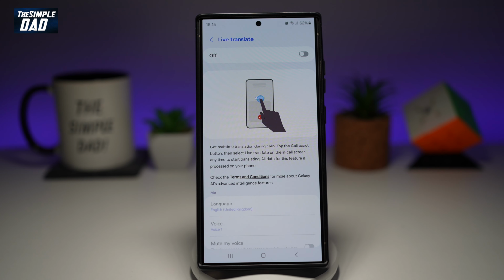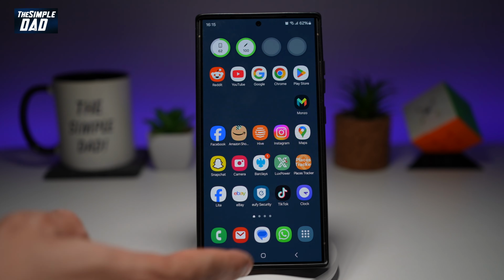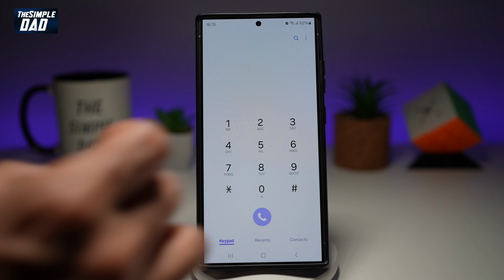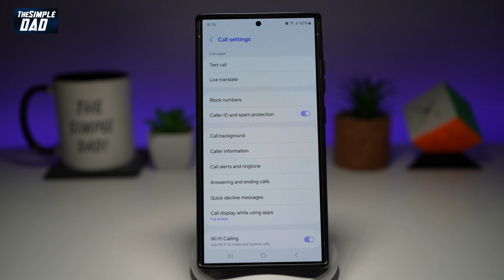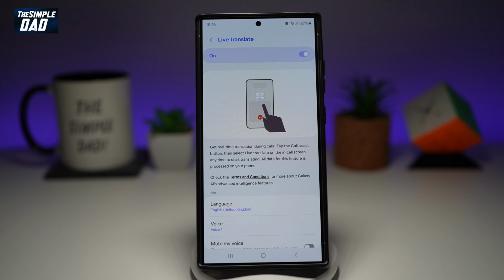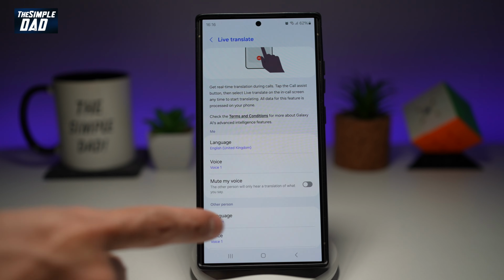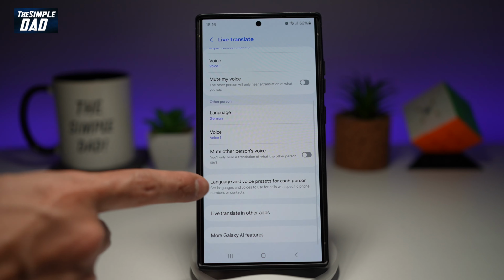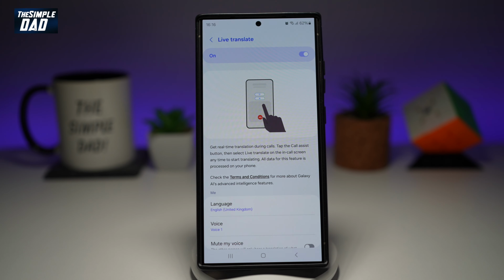How to Turn On Live Translate on Samsung S24 Ultra 2025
00:00 Intro
00:10 Like or no Like
00:20 How to Turn On Live Translate on Samsung S24 Ultra